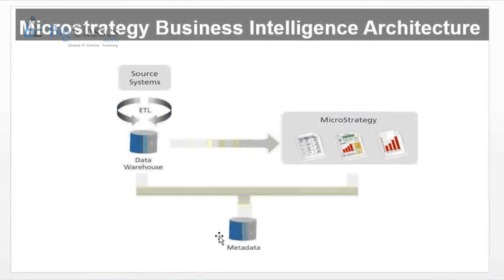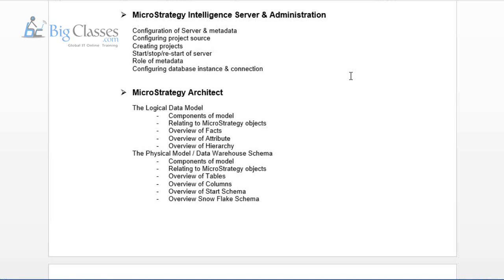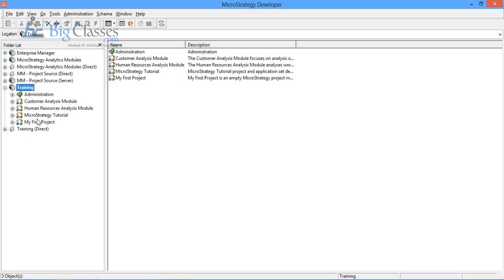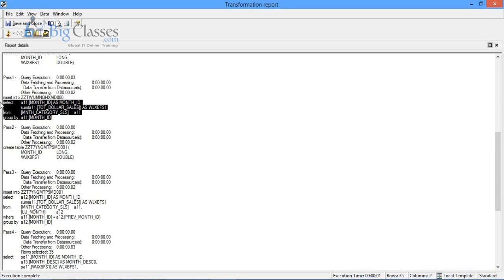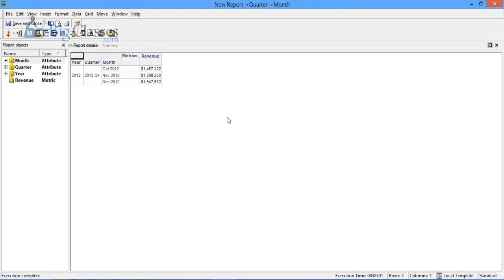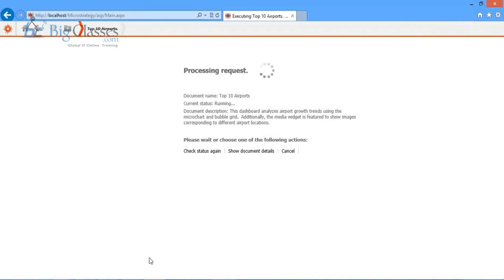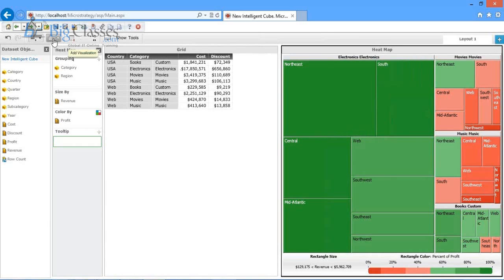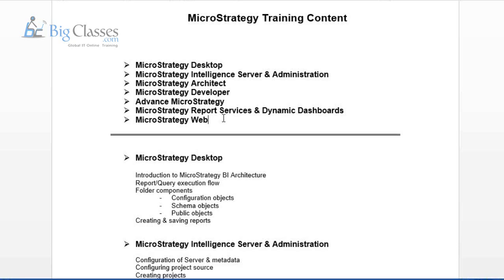MicroStrategy Online Training - MicroStrategy Training Tutorials - Bigclasses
MicroStrategy Desktop
• Microstrategy BI architecture
• Report Query Execution flow
• Folder components
• Configuration Object
• Schema Object
• Public Object
• Creating and saving Reports
Microstrategy BI Server & Administration
• Configuration of Server and Metadata
• Configuring Project source
• Creating projects
• Start/Stop/Restart of the Server
• Role of Meta data
• Configuring Data Base Instance and Connection
Microstrategy Architect
• The Logical Data Model
• Components of Model
• Relating to Microstrategy objects
• Over view of Facts
• Over View of Attributes
• Over View of Hierarchy
• The physical Model/ Data warehouse Schema
• Components of Model
• Overview of Table
• Overview of Column
• Overview of Start Schema
• Over view of snow flake schema
• Browsing warehouse catalogue
• Importing table & their components
• Creating Facts
• Homogeneous & Heterogeneous Facts
• Simple &Derived expressions
• Creating bulk facts
• Creating Attributes
• Compound Homogeneous & Heterogeneous Attributes
• Simple & Derived expressions
• Defining Relationship
• Creating bulk attributes
• Creating Hierarchies
• Creating Transformation
   Microstrategy Developer
• Report Components
• Creating metrics
• Creating filters
• Creating prompts
• Report style manipulation
• Auto style
• Online Mode
• Notes
• Thresholds
• Banding
• Report Data Manipulation
• Drilling
• Page-by
• Report Subscription
• Report View modes
• Graph and priorities
• Creating and saving searches
Advance MicroStrategy
• Creating Advance filters
• Creating Advanced metrics
• Consolidation
• Custom Groups
• Defining VLDB Properties
• Intelligent cubes
• Creating free from SQL reports
Microstrategy Report services & Dynamic Dashboards
• Dashboards/Documents
• Designing Dashboards/Documents
• Adding datasets
• Views modes of RSD
• Displaying Images
• Panel stack & Panel
• Visual Insight
Microstrategy web
• Browsing Microstrategy web
• Accessing objects via web
Micro Strategy Mobile configuration
Micro strategy Architecture:
•How microstrategy works
•How the ETL tool fetches the data and process and loads the data into the target system.
•What is Metadata in Microstrategy?
•What are the functions or process of Metadata?
•How to configure Microstrategy
•How to configure Metadata
•What kind of information is stored in Meta data
•How the information, objects or definitions stored in the Metadata
•Creating schema, attributes, hierarchies objects
•Configuring of Metadata
•Roles of Meta data in Microstrategy
• Repository of Microstrategy
•Formulating the SQL query by Metadata
•Configuration of Microstrategy
•Logical modeling and physical modeling
•Configuring projects
•Designing the entire architecture
•Application or Public object
MSTR Developer
•Connecting into any tier mode
•Creating Dashboards, Reports,  filters
•Tuning the reports
•Transformation of data
Web component
•Access the web
•Configuring the web
•Microstrategy Projects
•Data analysis
Once the data is residing into a Data warehouse the BI Tool will fetch the data from the Data warehouse and displays in the form of reports and dashboards as per the designs.
 When a query is performed in microstrategy by the dashboards, the query does not hits the Data warehouse directly but it configures a component called Metadata.
What is Metadata, How does it work
Metadata is repository in Microstrategy which stores and which records all the information and definition of the objects that is been created in the environment, whether any object is been created or modified or deleted, the particular definition of the object is recorded in the Meta data. Metadata will read all the definition and formulates the SQL query.
The process of Microstrategy
Any query through Microstrategy dashboard does not hits the Data warehouse for
 Microstrategy types of Objects
1.Schema Objects
2.Application of the public Objects
What is Schema Object?
An attribute is a Schema object which is pointing towards a specific table and a column.

For regular Updates on Microstrategy   please like our Facebook page:-